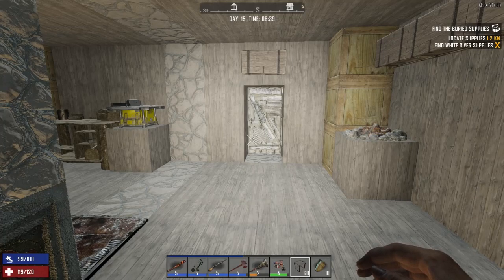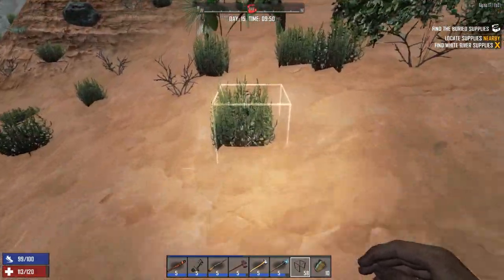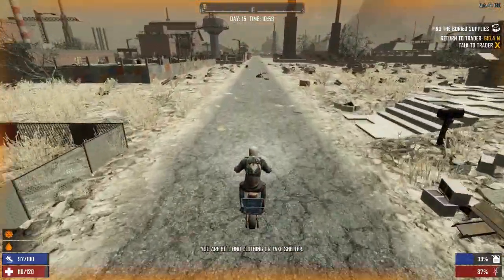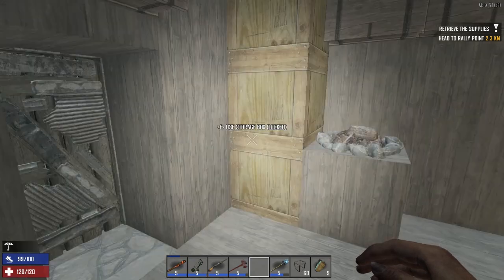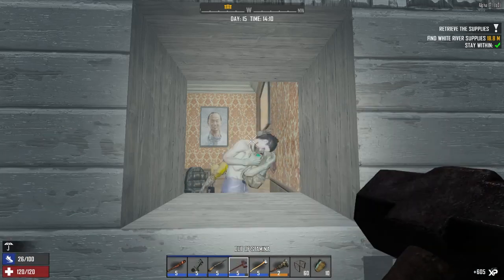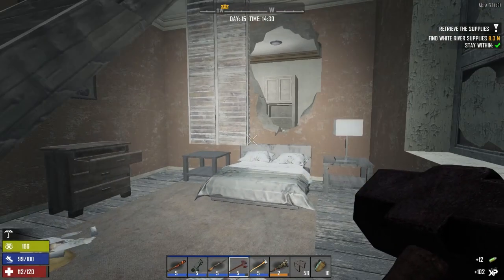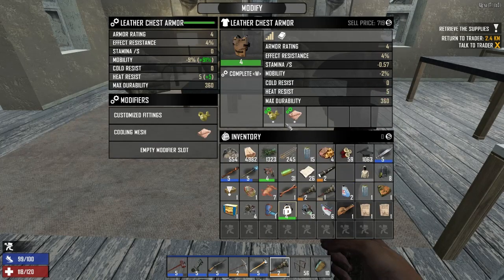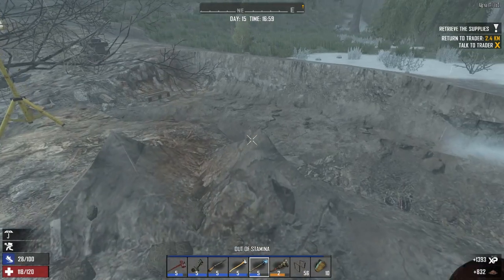7 Days to Die Alpha 17 Season 7 episode 15: New Town